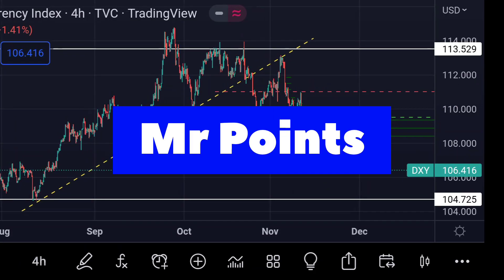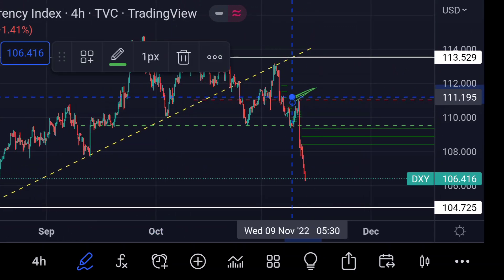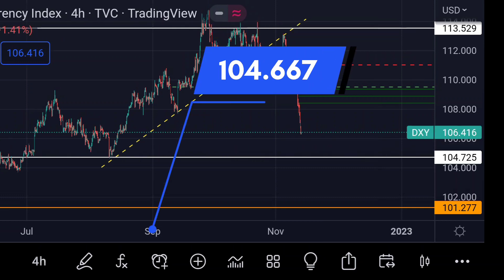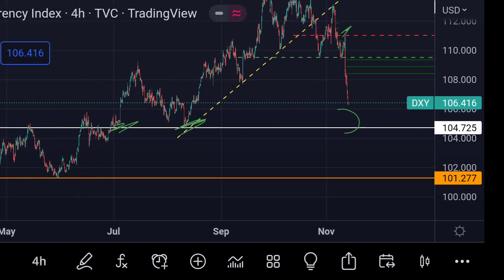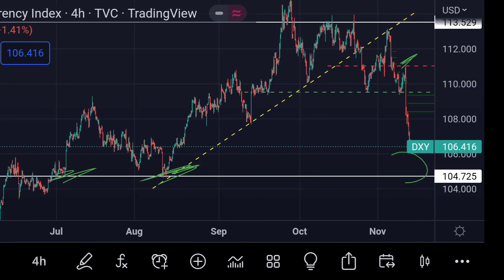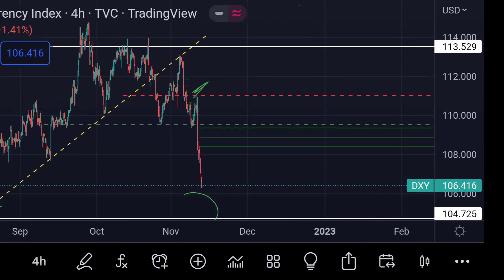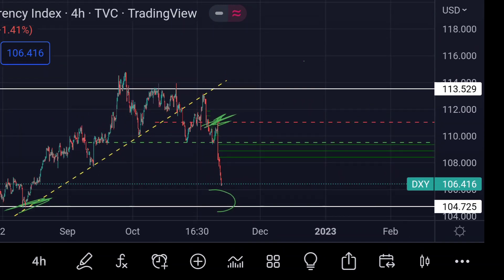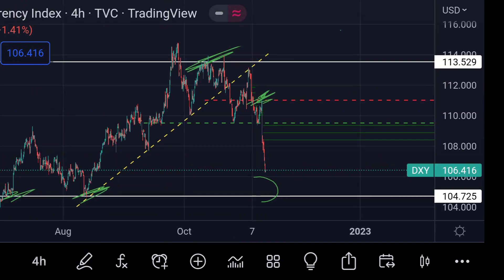DXY Analysis this week | US Dollar Index technical analysis for week 3, November 2022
We created new telegram channels, for those who are interested in creating wealth.